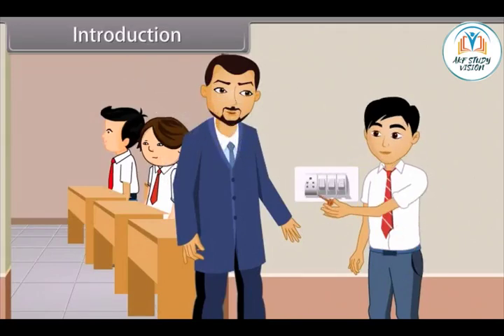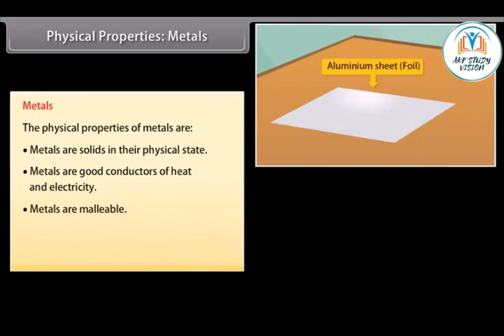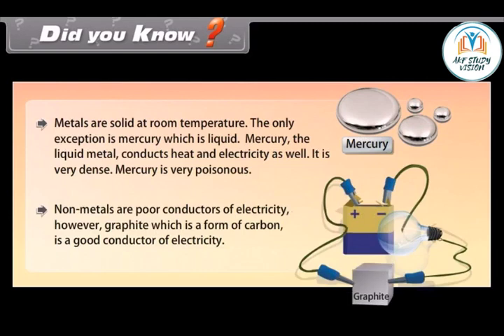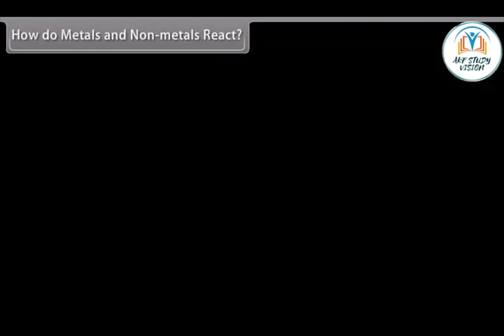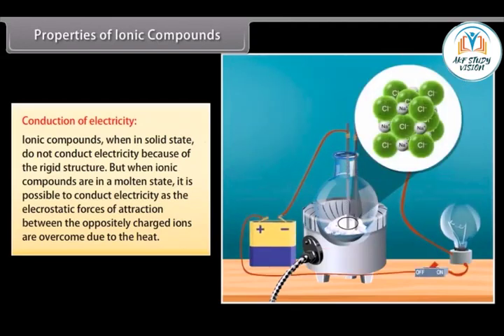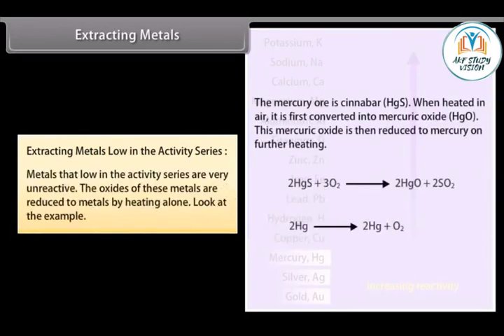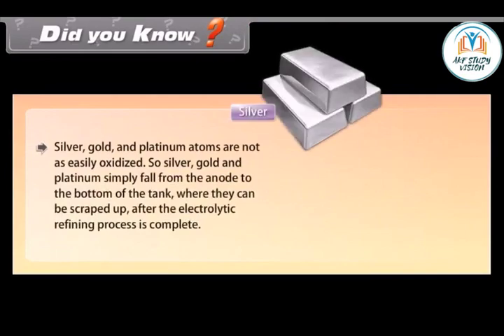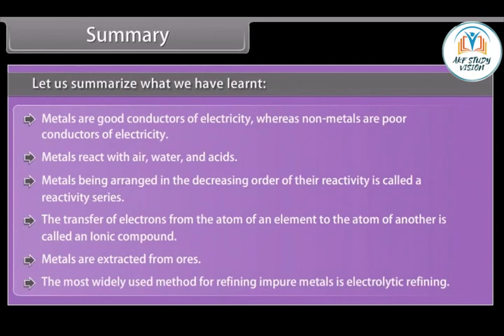Class 10th SCIENCE CHEMISTRY Metals and Non Metals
In this video, We’re going to show you topic covered in video
00:07 Metals are good conductors of electricity and have solid physical state at room temperature.
01:46 Metals are good conductors and malleable
03:26 Metals and Non-metals have distinct properties
05:07 Metals and non-metals react based on electron exchange
06:47 Ionic compounds have strong forces of attraction between positive and negative ions.
08:28 Metals can be extracted from ores by removing impurities and concentrating the ore.
09:57 Metals can be obtained by electrolytic reduction refining method
11:27 Corrosion in metals and methods to prevent it

👉 Have Any Query? Ask Us.